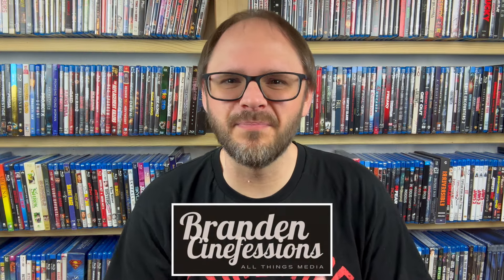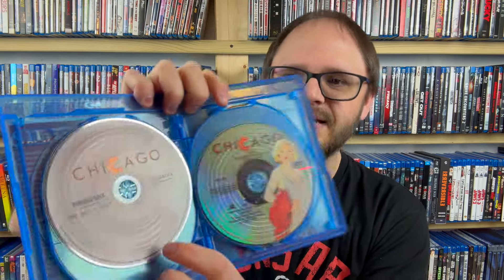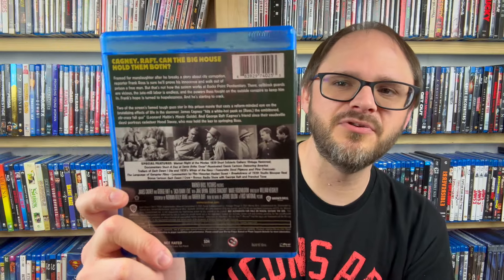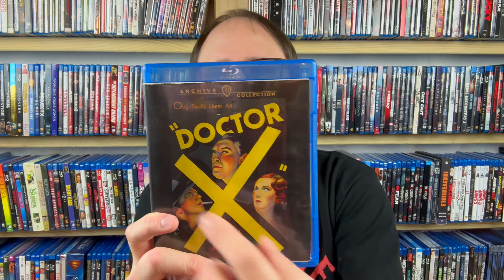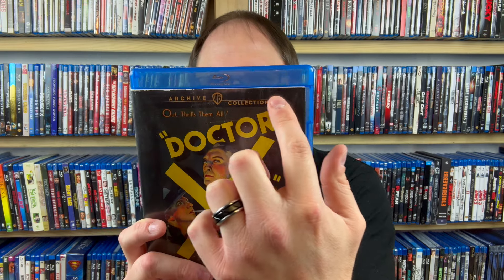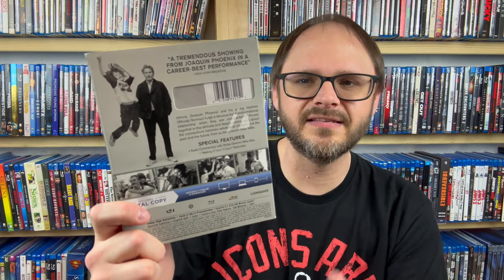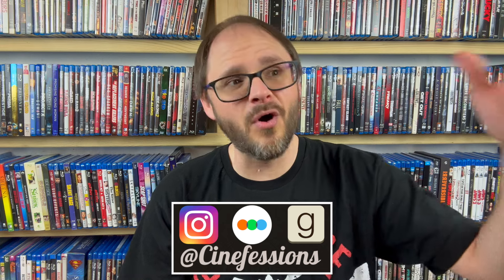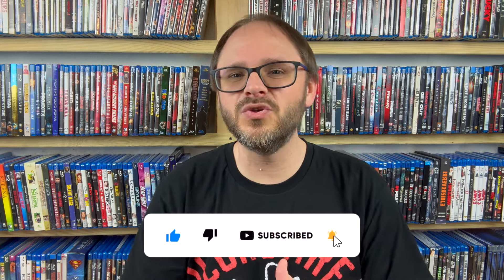Blu-ray Haul | Cheap Blu-rays from eBay are Always a Good Things!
I've been going eBay crazy lately, and here are all the Blu-rays I've grabbed!

-- Camera: iPhone 15 Pro Max
-- Action/Vlogging Camera: DJI Osmo Action
-- Lighting: LimoStudio 700W Soft Box (x2)
-- Lav Microphone: DJI Wireless Microphone
-- Connect Boom Mic to iPhone: Apple Lightning to 3.5 mm Headphone Jack Adapter
-- Microphone Rig (Used on a Tripod): Ulzani U Rig Pro
-- Camera Mount: Ailun Tripod Phone Mount
-- Computer: MacBook Pro (2021)

My eBay Store:

Amazon Wish List (if you want to go crazy!):